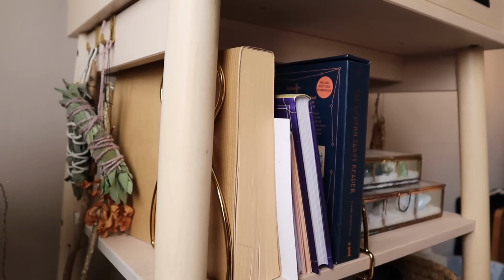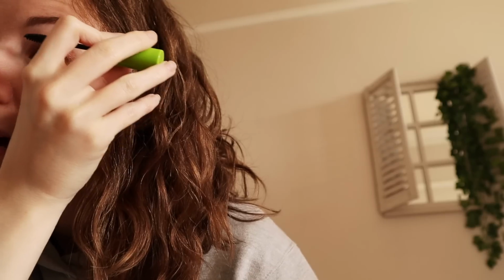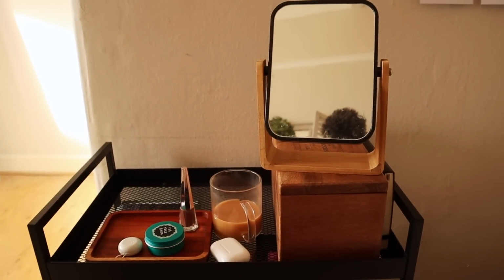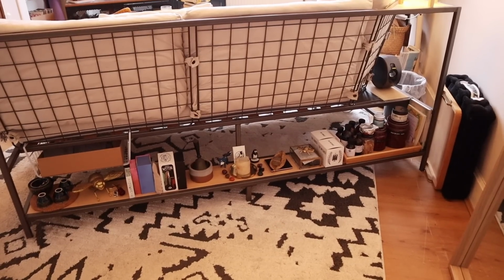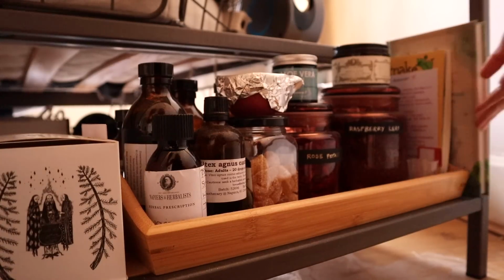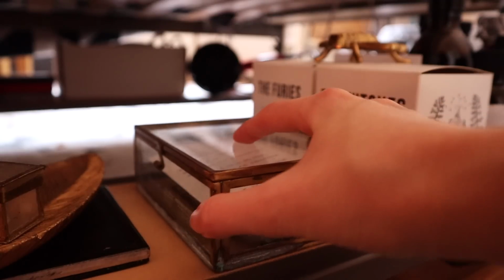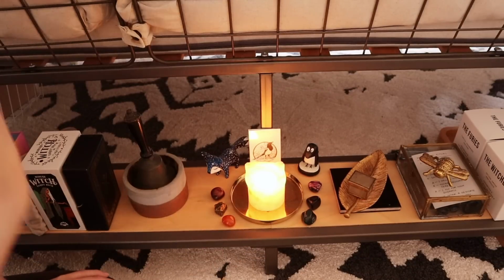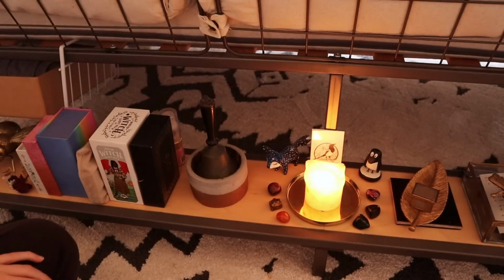a witchy vlog & altar tour 🌿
vlog & altar tour! ✦ join me for a chat about my invocation ritual, hedge witchcraft and constellation system magick

witch Q&A ☾ advice for beginners, pop culture magick, curses, my altar, the wheel of the year ➤

r e s o u r c e s  f o r  c r e a t i v e s

if you’re new here - hey!
i’m rachael, your friendly neighbourhood Creative Witch ✦
there’s *nothing* i love more than venturing into The Woods on a creative mission, and coming back to my village (that’s you!) to share the **stories, systems and spells** i’ve picked up along the way. you can see all my artistic work & resources for creatives at rachaelstephen.com